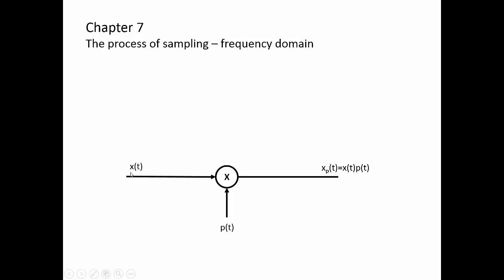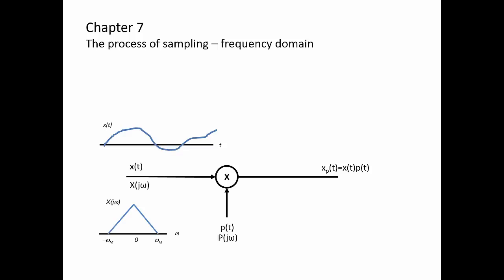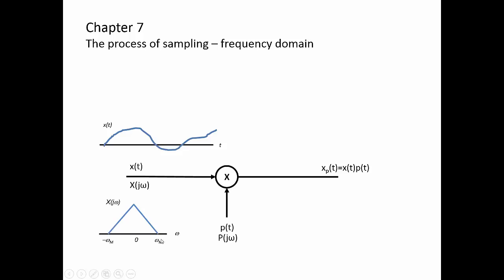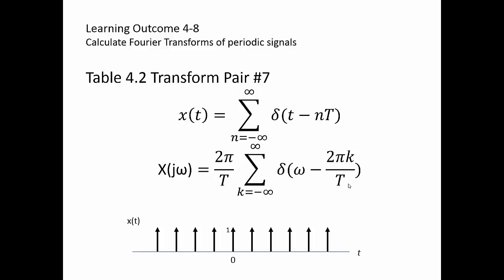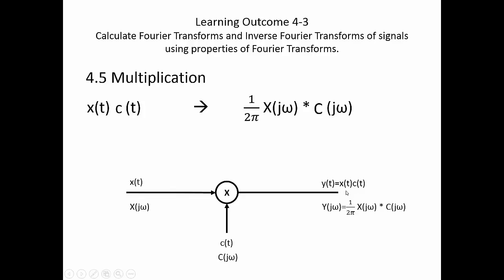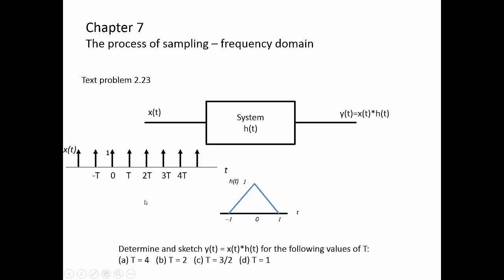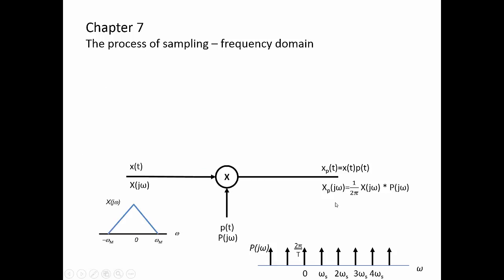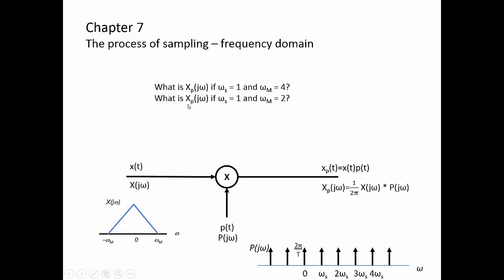Chapter 7 Sampling Frequency Domain